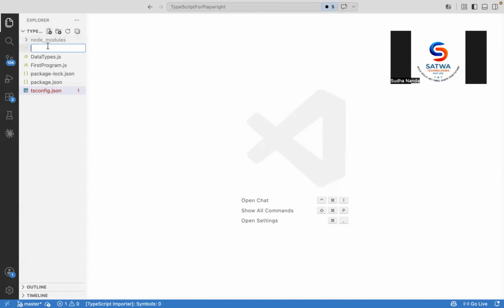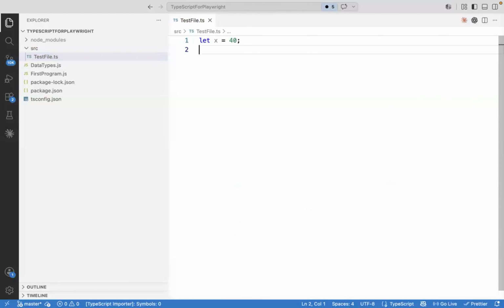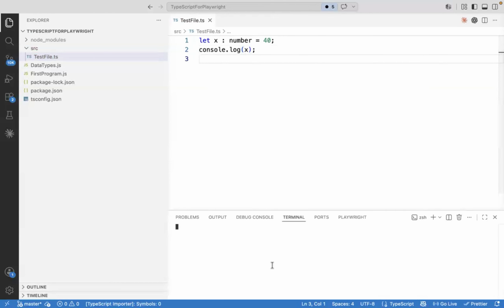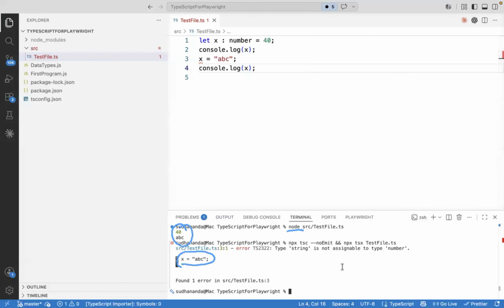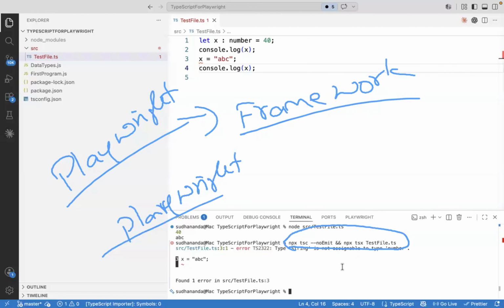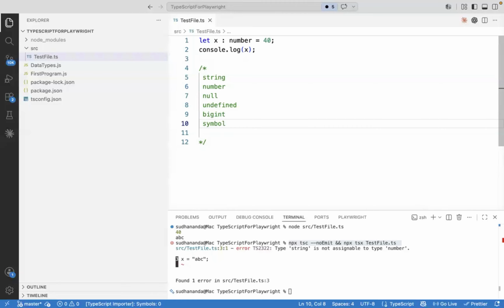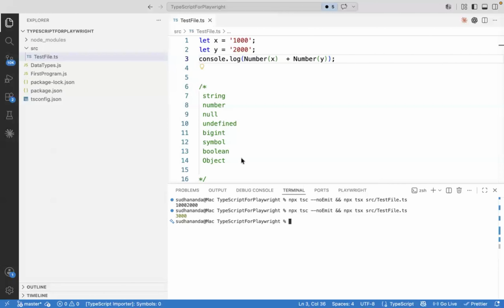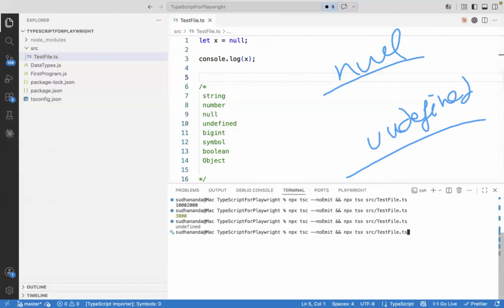PlayWright With TypeScript - TypeScript Data Types Explained | Complete Beginner's Guide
🚀 TypeScript Data Types Explained | Complete Beginner's Guide

Welcome to this beginner-friendly TypeScript tutorial! In this video, you'll learn everything you need to know about TypeScript Data Types with simple explanations and practical examples.

Whether you're coming from JavaScript or starting your web development journey, understanding data types is essential for writing safe, scalable, and maintainable code.

📚 Topics Covered

✅ What are Data Types in TypeScript?
✅ string
✅ number
✅ boolean
✅ any
✅ unknown
✅ void
✅ null & undefined
✅ array
✅ tuple
✅ enum
✅ object
✅ union types
✅ literal types
✅ type inference (Introduction)

By the end of this video, you'll have a solid understanding of how TypeScript handles different types of data and why static typing makes your code more reliable.

💻 Prerequisites
Basic knowledge of JavaScript (recommended)
VS Code installed
Node.js installed (optional for practice)
JavaScript Developers
Frontend Developers
React Developers
Angular Developers